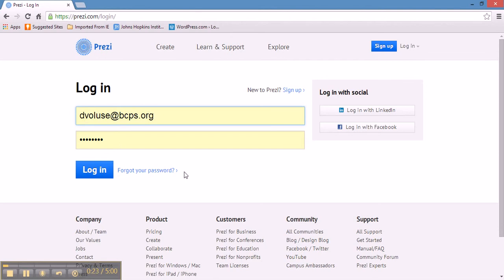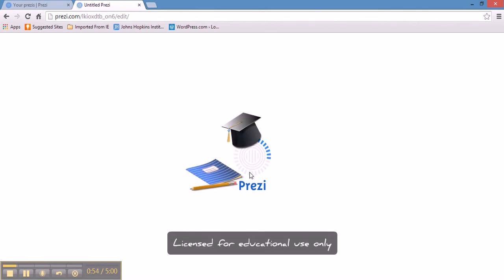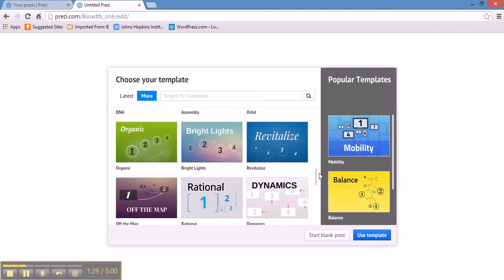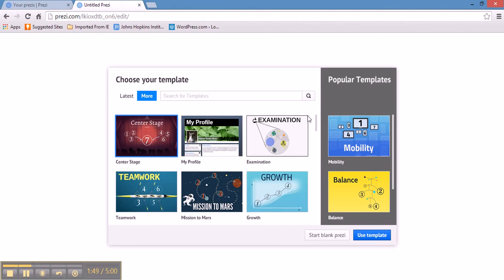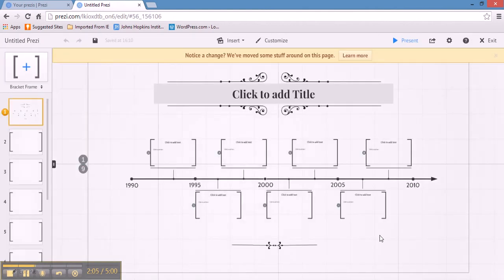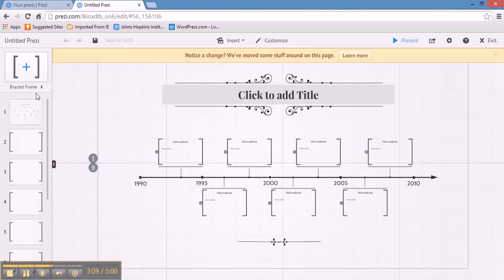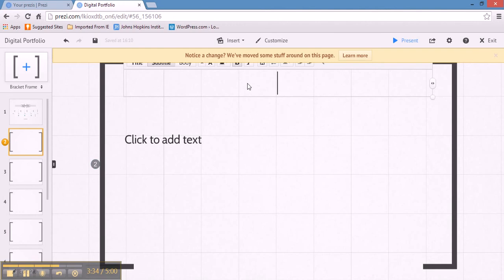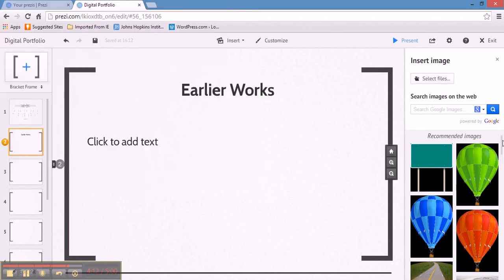How to create a basic Prezi